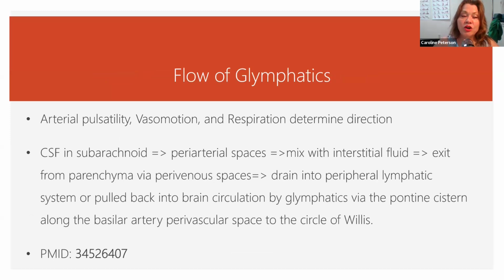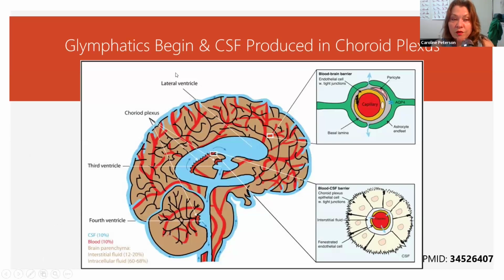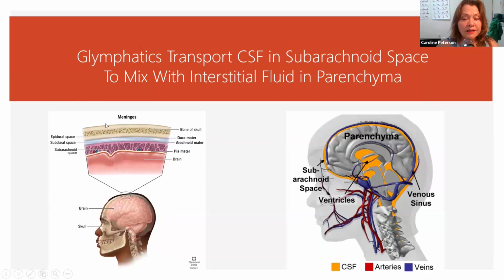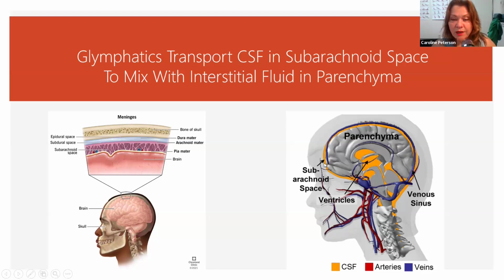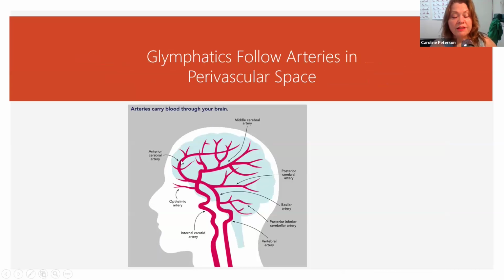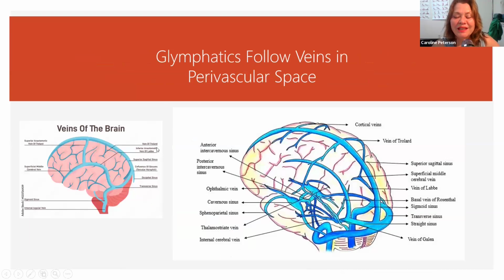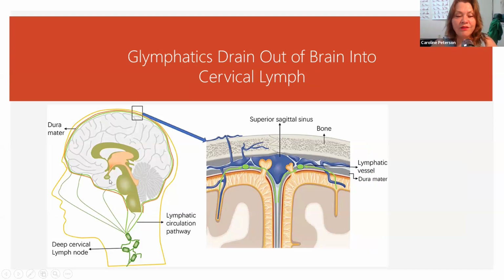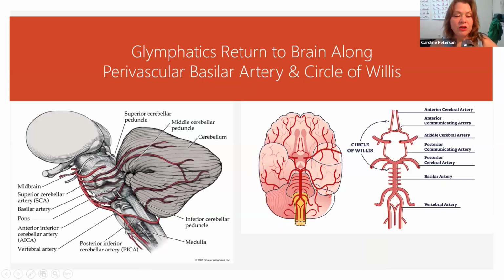What Is the Flow of the Glymphatics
Caroline Peterson, DC, PhD, MPH
Sarasota, FL
Call or go online to schedule your consult today